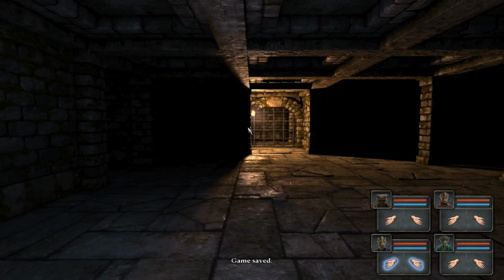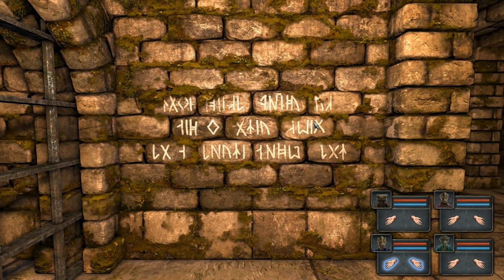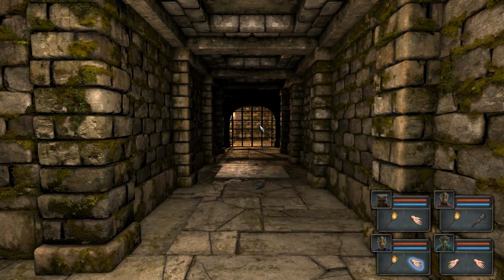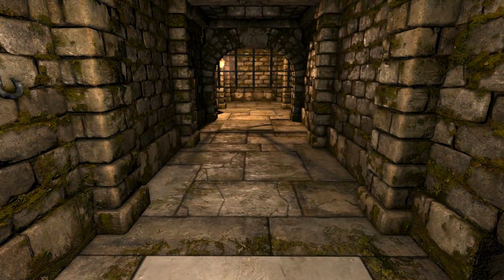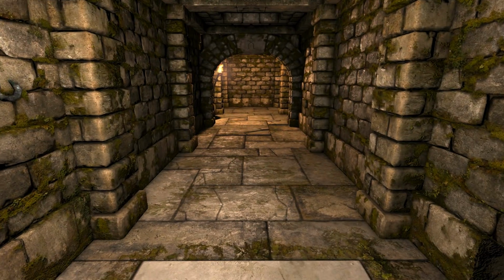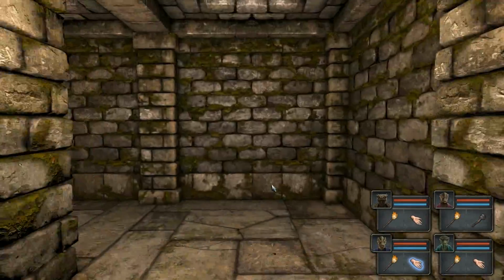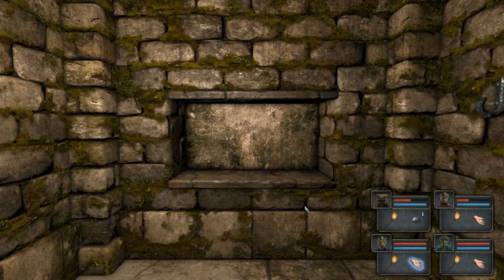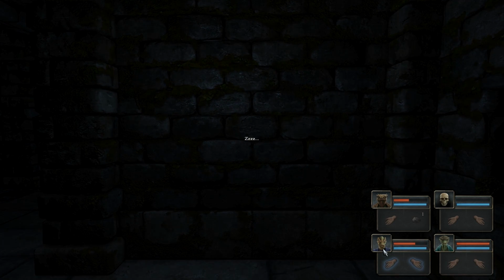Legend of Grimrock (Hard): Ep 1 "So it begins..."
I'm on an adventure! Hooray! =D